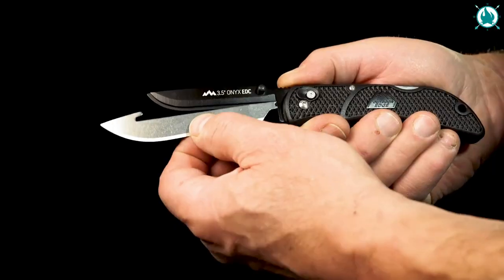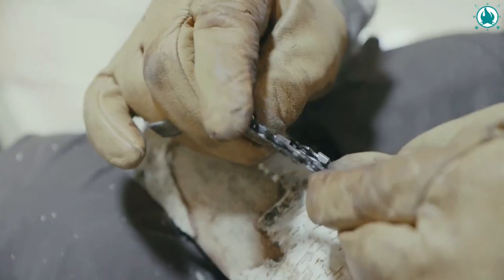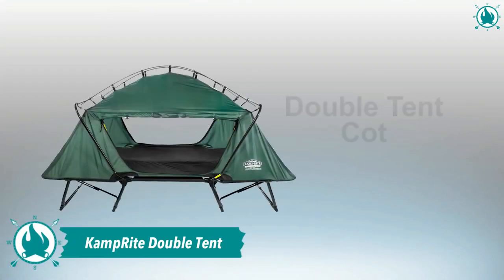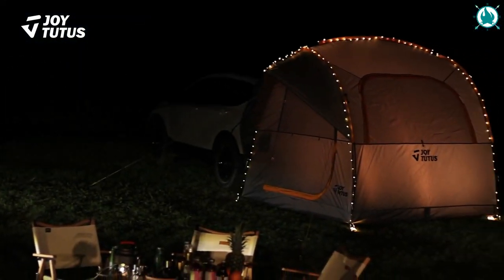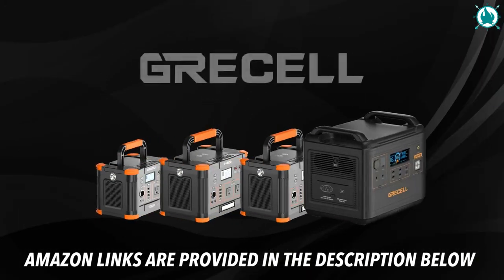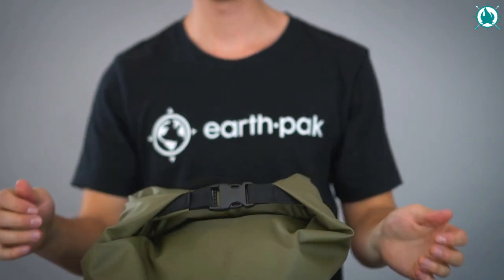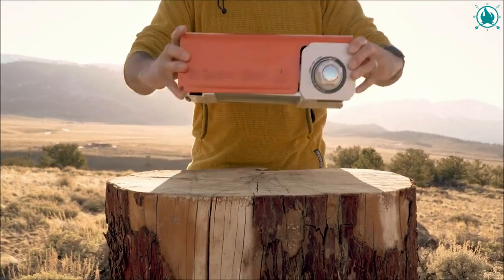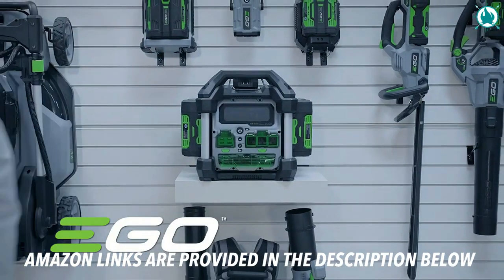🔥14 NEXT LEVEL Camping Gear & Gadgets NO ONE IS TALKING ABOUT.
Adventure is the pursuit of life. You only live once, but I assure you that once is enough if you do it right. And what better way to live than camping surrounded by nature and your loved ones, right?

In this video, I'm going to show you 14 NEXT LEVEL camping gear & gadgets NO ONE is talking about. From the best Camping tents to the best Camping Stoves, I'm going to show you the best gear for any camping situation.

These incredible camping inventions will make you enjoy your trips like never before.

IT'S TIME FOR A NEW ADVENTURE!!!

AMAZON LINKS

► OUTDOOR EDGE 3.0" Onyx

► Nordic Pocket Saw Pocket Chainsaw

► EVER ADVANCED Folding Chair

► KAMPKEEPER SUV Car Tent

► Kamp-Rite Compact Double Tent

► JOYTUTUS SUV Camping Tent

► Igloo 70 Qt Premium Trailmate Wheeled Cooler

► Olympus TG-Tracker

► Earth Pak -Waterproof Dry Bag

►Apollo walker Pop Up Tent

►OLIGHT Perun Headlamp

►GasOne GS-8300 Camp Stove

►EGO Nexus Portable Power Station

When you click on links to various merchants in this channel and make a purchase, this may result in this channel earning a commission.

The following video complies with the YouTube Community Guidelines, as stated in the disclaimer.

 The video's footage was chosen for its educational value.